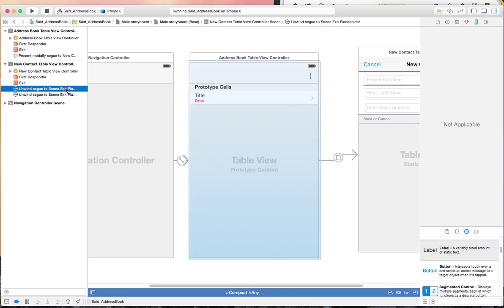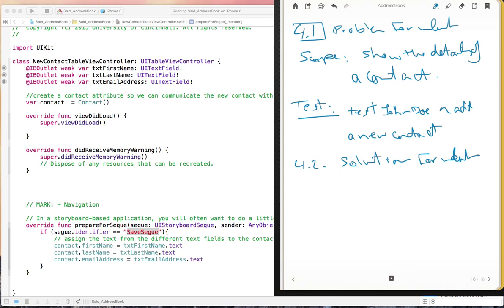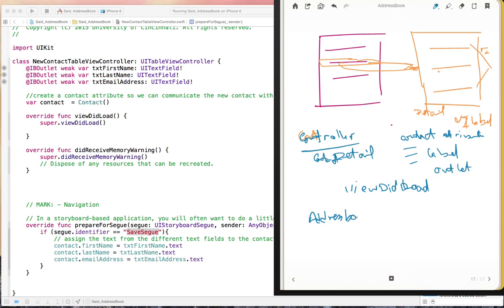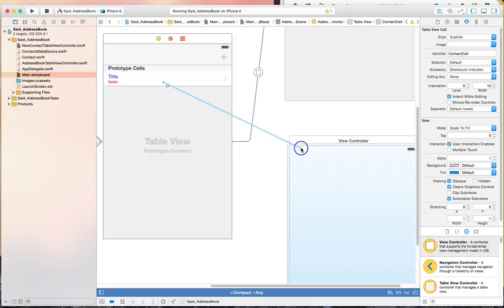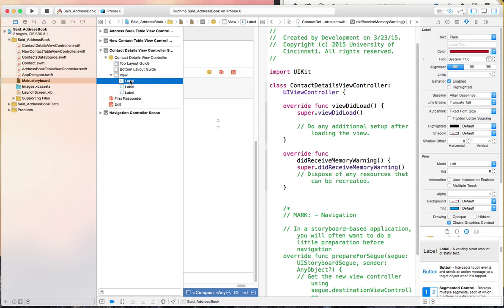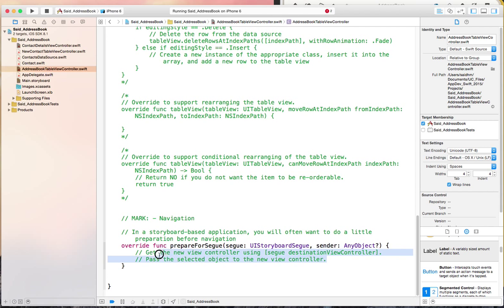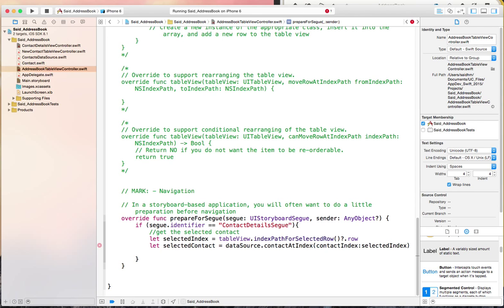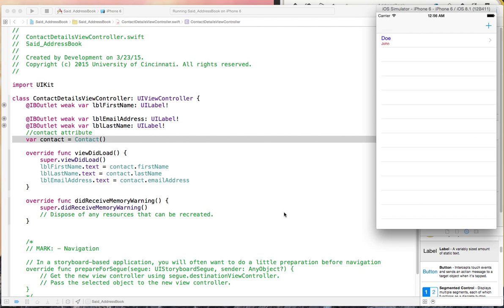IT1045C: Module 5 - Address Book - Iteration 4 - Contact Details 8/10